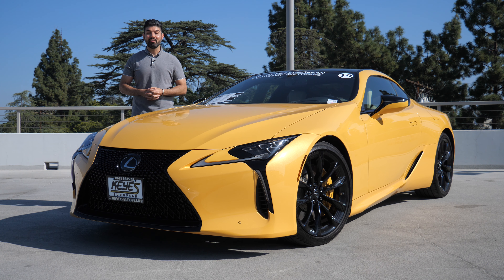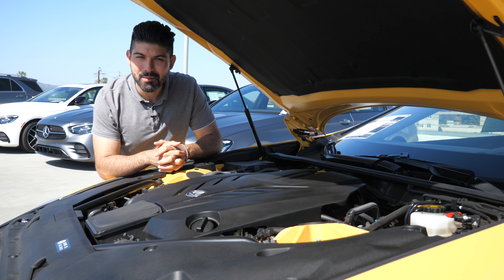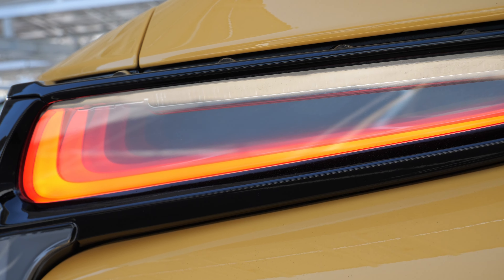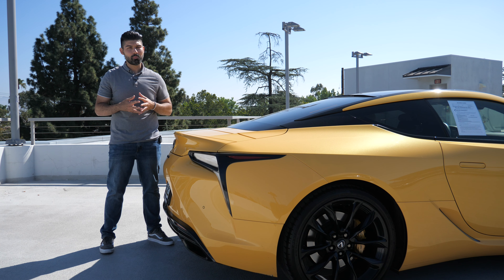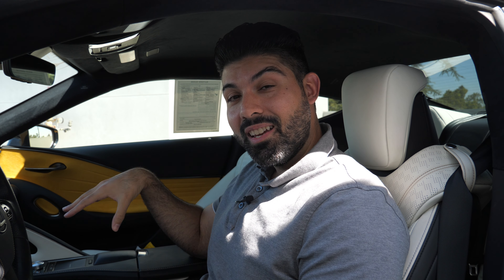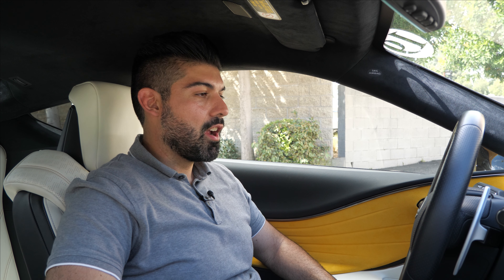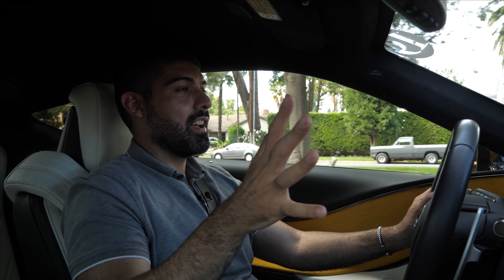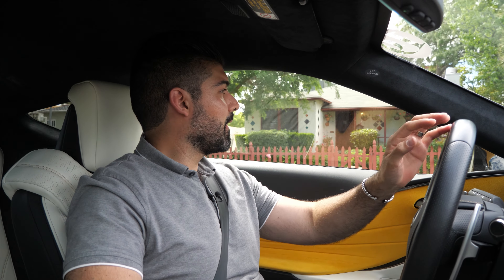Here’s Why The Lexus LC500 Has A lot of Character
In this review I tell you why the Lexus LC5000 has a lot of character. When Lexus started making cars like the LF-A and the LC500, people started asking, What the heck is going on here. Well, even though Lexus isn’t known for their performance, shamefully, they put out these cars based on emotion and driver feel. Lexus wasn’t in the pursuit of having the highest horsepower sports car with the LC500. They wanted to deliver a unique experience, something that wasn’t readily available from other manufacturers.

When I first saw the Lexus LC500 I thought it was an unbelievable good looking car. Edgey, unique, yet still classic. After driving it I understood what Lexus was trying to do with this car. Watch the video for my thoughts.

Major thanks to Keyes Mercedes for allowing me access to this LC500.

0:00 Introduction
1:14 Lexus LC500 Exterior
2:33 Lexus LC500 Engine, Transmission
3:43 Lexus LC500 Exhaust
4:46 Lexus LC500 Cargo Space
6:30 Lexus LC500 Wheels, Tires, Suspension, Brakes
8:03 Lexus LC500 Interior
11:48 Lexus LC500 Test Drive